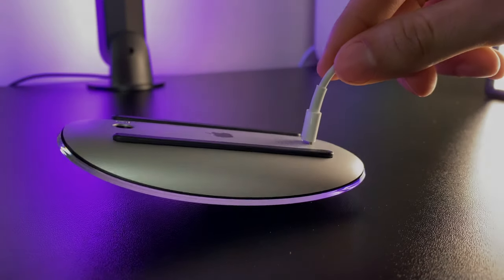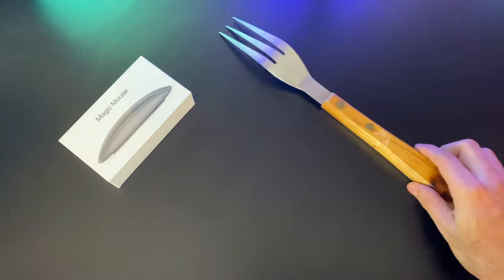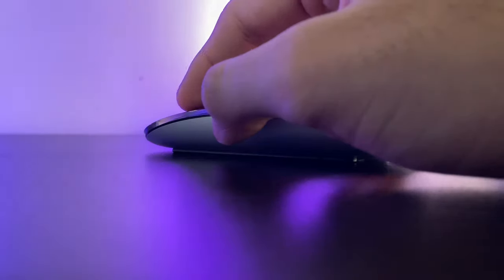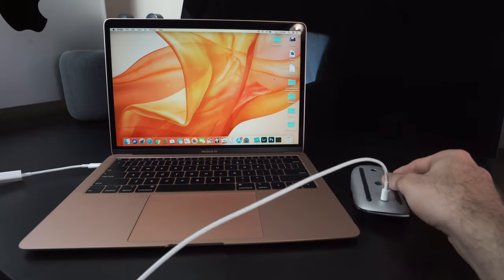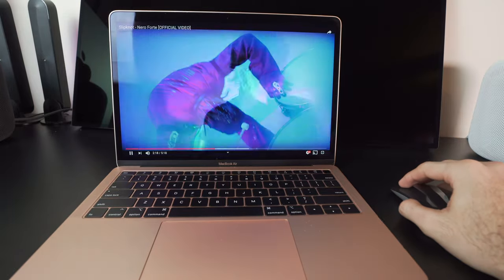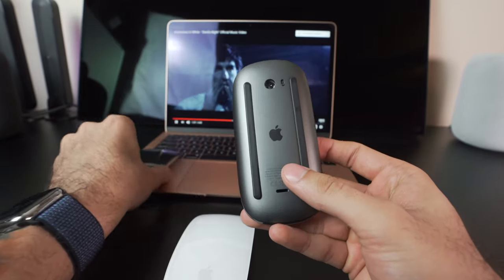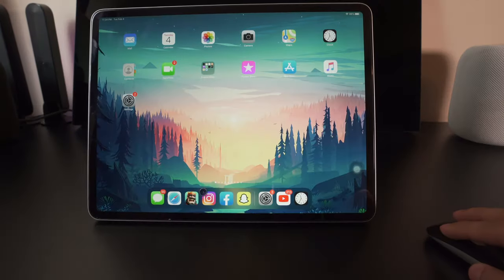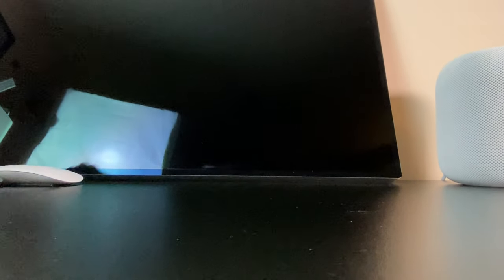Apple Magic Mouse 2 - Unboxing & Review | Works with iPad Pro!?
In this video, we take a look at yet another magic accessory, the Magic Mouse 2. A big improvement over its predecessor, the magic mouse 2 eliminates the use of AA batteries. But, this trade off seems impractical as now, the mouse is rendered useless while trying to charge. There are some minor complains I have on the magic mouse. That is why I would prefer the magic trackpad 2 over this mouse, but it is still a great accessory to have to navigate your way through MacOS.